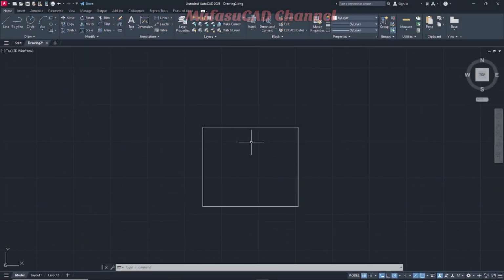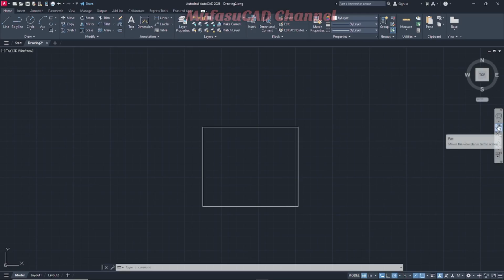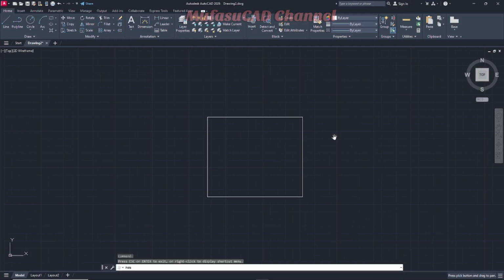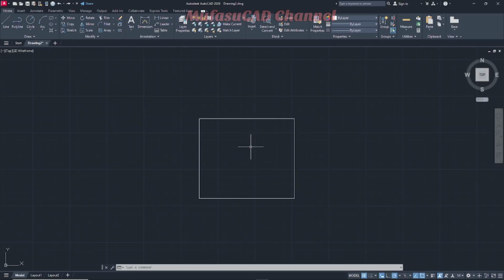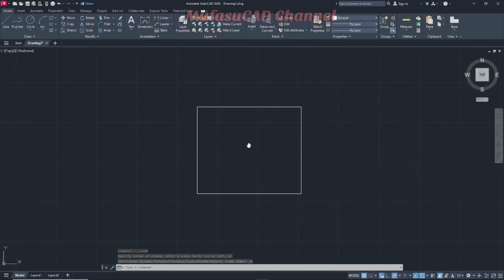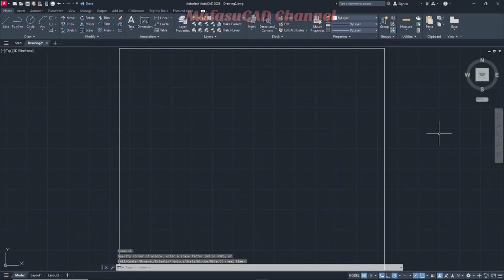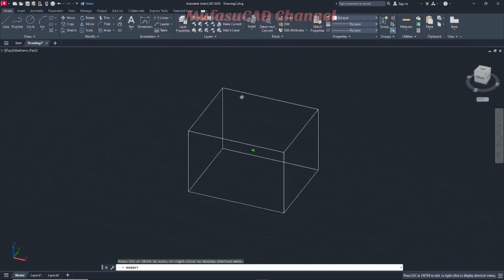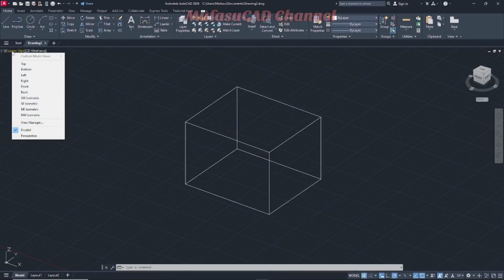Lesson 02 AutoCAD Course Navigations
Learn Autocad course for beginner about navigation tools such as panning, zooming, viewing and orbiting.